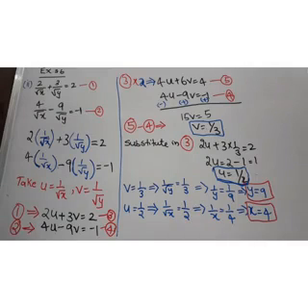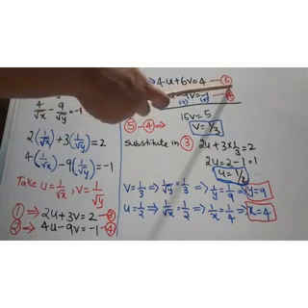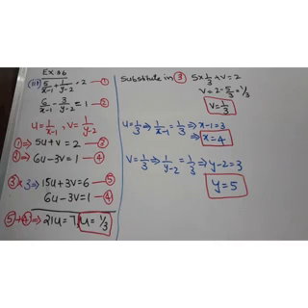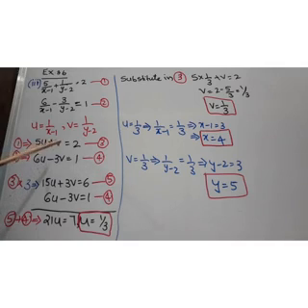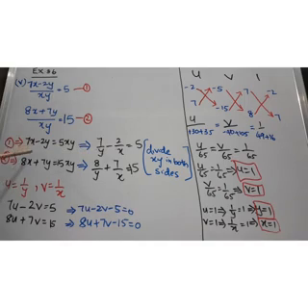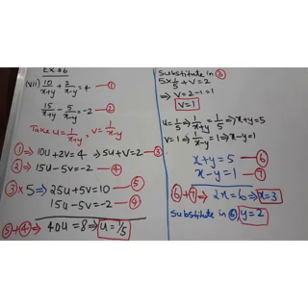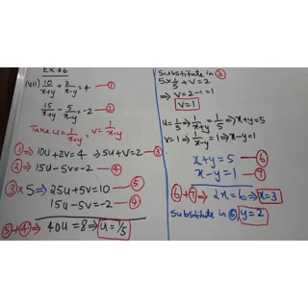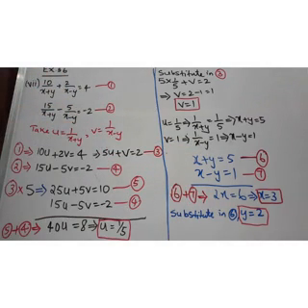10 Maths 2